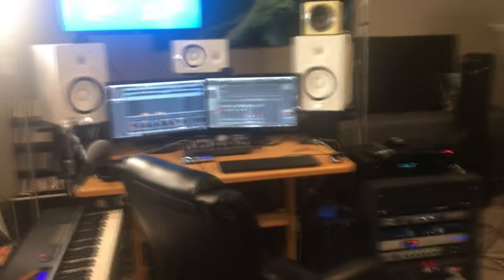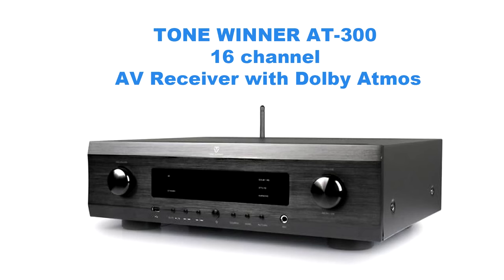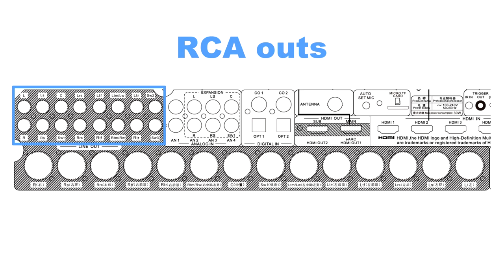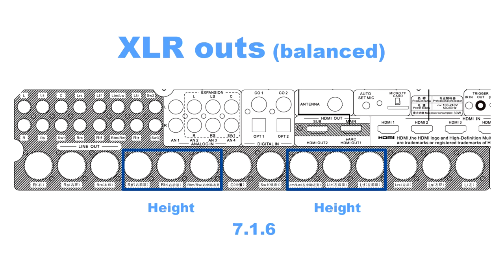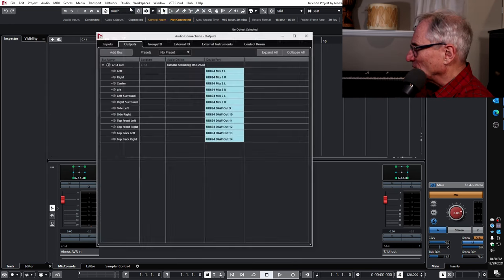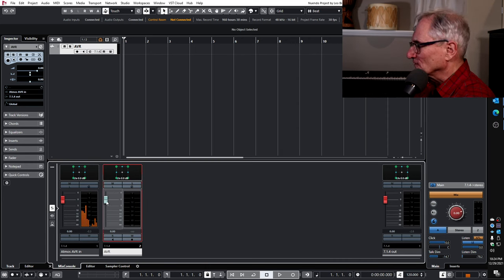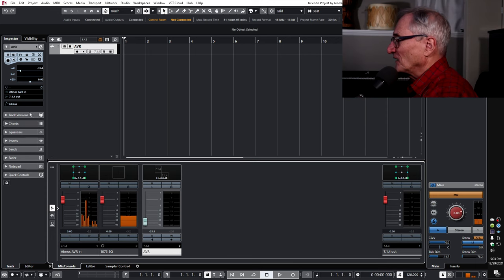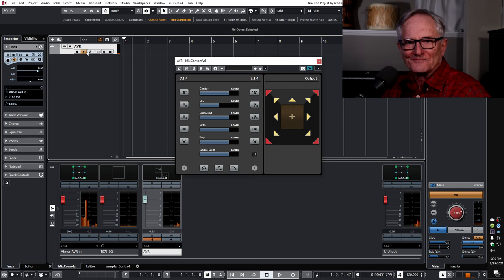Affordable Atmos AV processor for music mixing room/studio (ToneWinner AT-300)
I discovered an excellent Atmos AV processor at an affordable price that's perfect for a small recording studio specializing in Atmos music: the Tone Winner AT-300. The receiver supports Atmos over 12 different speaker configurations up to 9.3.4 with line-level balanced XLR outputs.

It's a great addition to my Atmos mixing and speaker setup. This video offers tips on integrating it with Steinberg Cubase or Nuendo.

Sony BDP-S3700 Blu-ray Disc Player